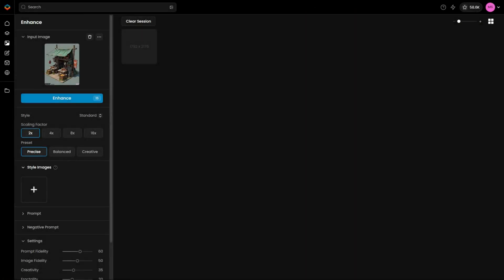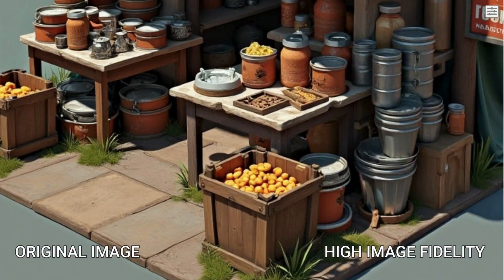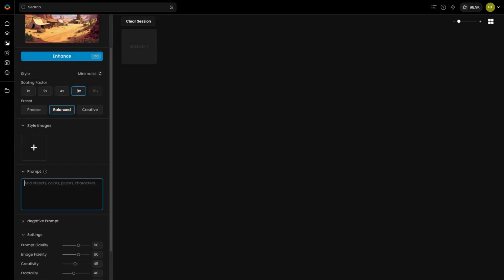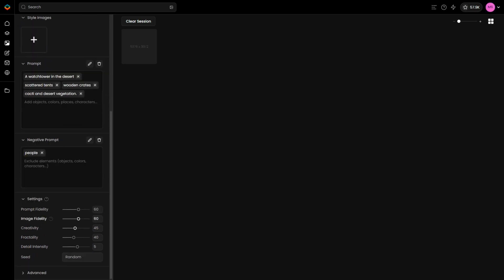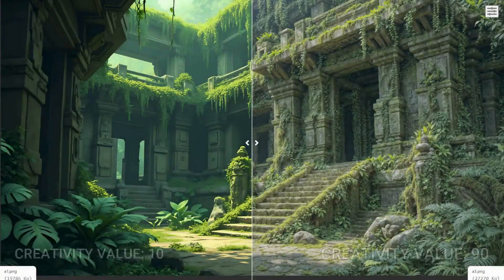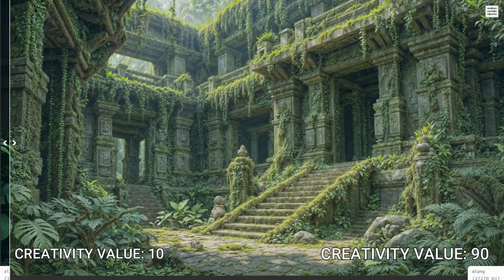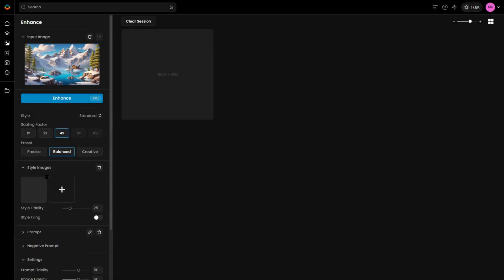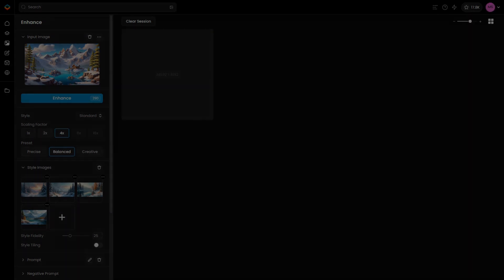Scenario Fast Upscale | Pt. 2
Scenario Enhance addresses image quality issues directly with 12 advanced control parameters for accurate upscaling.

Achieve consistent results across different image types, guided enhancements, and upscaling up to 16x for high-resolution images up to 268 million pixels. Plus, easy-to-use presets are available! 📈

Timestamps:
0:00 Welcome to Part Two of the Scenario Enhance Tutorial
0:04 Reminder: Watch Part One First
0:08 Focus: Custom Parameters in Enhance
0:16 Overview: Consistent Upscaling vs. Creative Experimentation
0:26 Five Custom Settings Beyond Presets
0:31 Image Fidelity: Balancing Originality and Creativity
0:57 Prompt Fidelity: Controlling Prompt Influence
1:09 Using Negative Prompts for Exclusions
1:17 Fractal Setting: Adding Repeating Patterns
1:25 Comparing Low vs. High Fractal Outputs
1:35 Combining Creativity and Detail Intensity
1:51 Styles: Preserving or Evolving Image Looks
2:03 Style Options: Cartoon, Anime, Photorealistic, Minimalist
2:13 Using Reference Images for Specific Styles
2:19 Enhancing Custom Model Outputs with Reference Images
2:32 Fine-Tuning for Consistency or Creativity
2:42 Applying Enhance to Your Projects
2:54 Explore the Knowledge Center for Advanced Settings